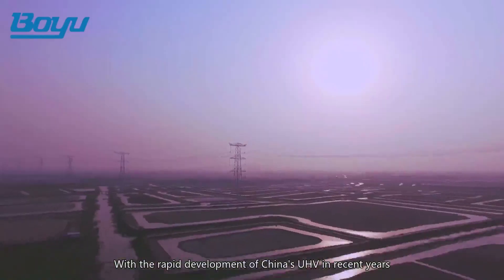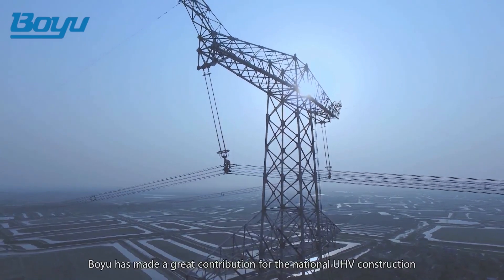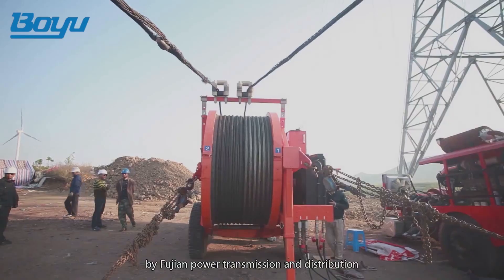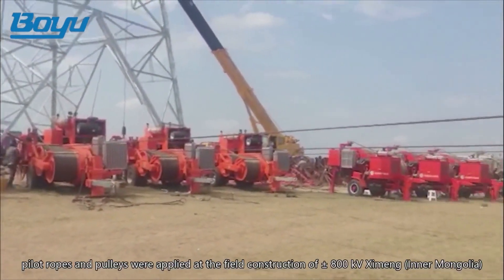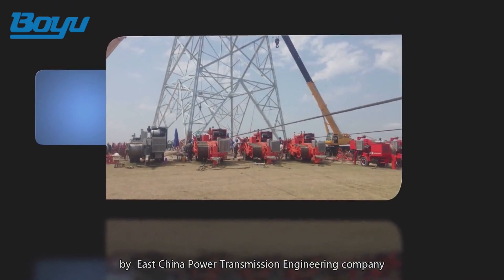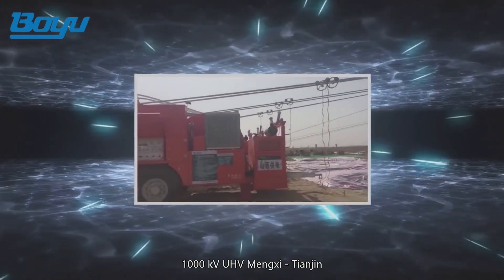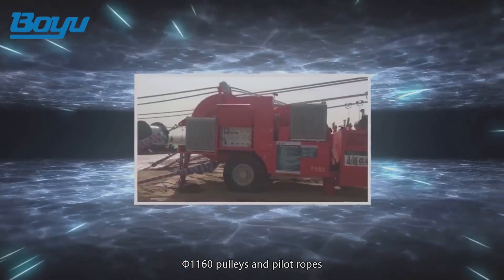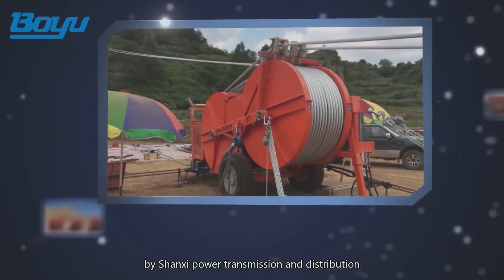Overhead Tension Transmission Line Stringing Equipment 380kN Hydraulic For Cable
We can provide Overhead Transmission Line Stringing Equipment，380kN Transmission Line Stringing Equipment，Hydraulic Transmission Line Stringing Equipment and so on.
Yixing Boyu Electric Power Machinery Co.,LTD, quality Overhead Tension Transmission Line Stringing Equipment 380kN Hydraulic For Cable manufacturer from China.